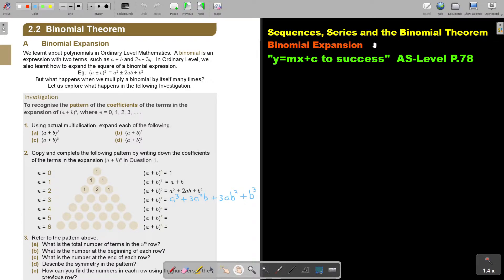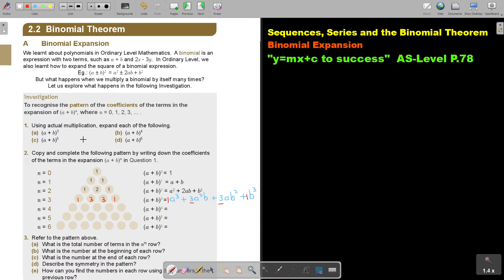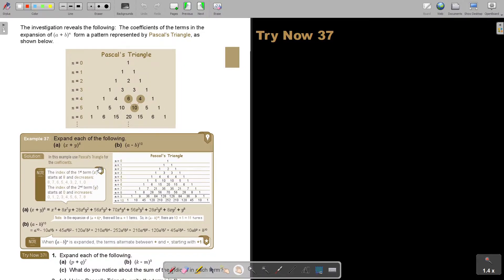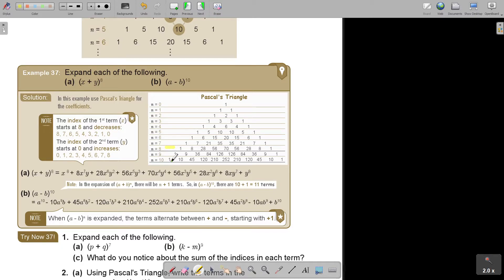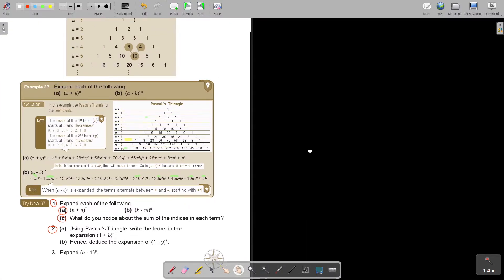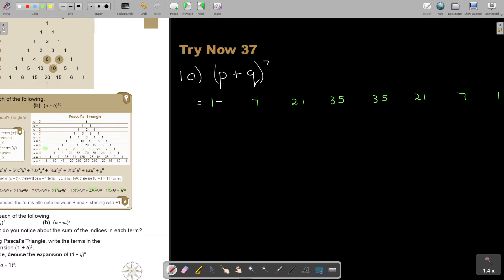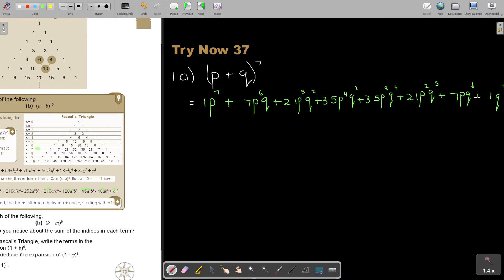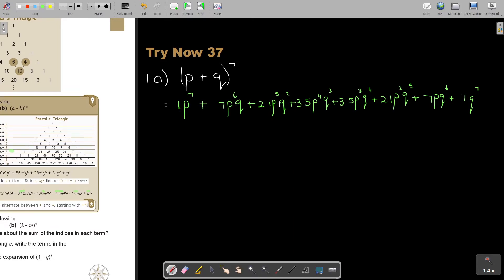2 37 Binomial Theorem Binomial Expansion Part 1